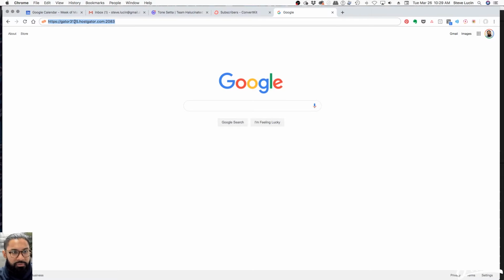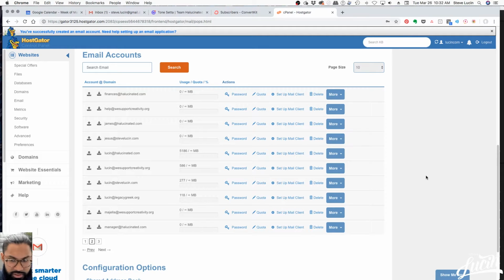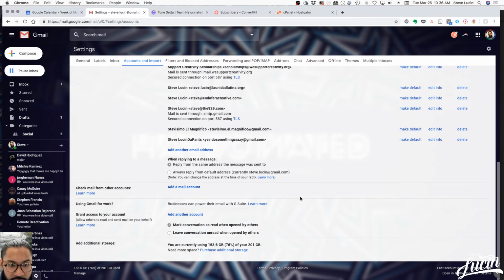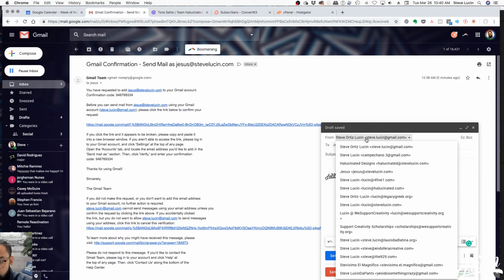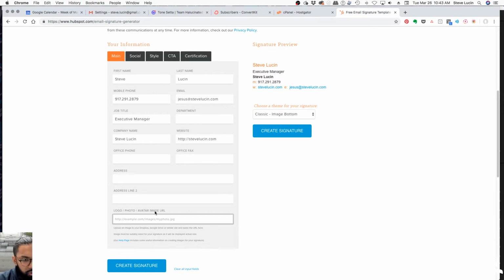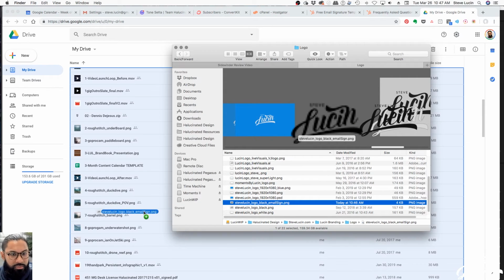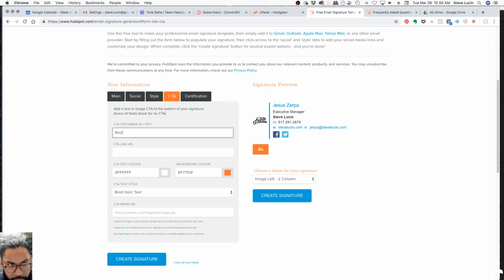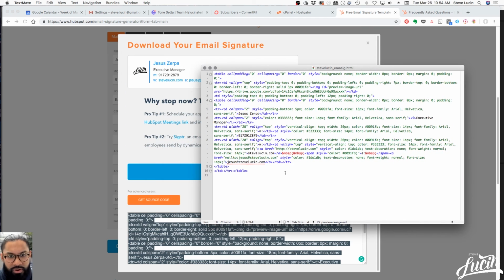How To Use Gmail with Your Domain for Free (kinda) and Create an Email Signature | Learn With Lucin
If you have a web hosting provider like Hostgator, Dreamhost, or Media Temple, then you probably have unlimited emails with your package. If that's the case, you can use your Gmail to connect your custom domain for free!